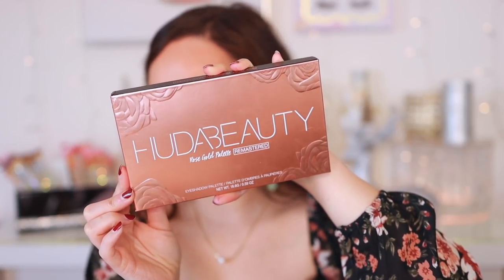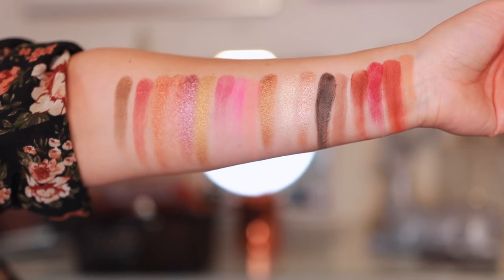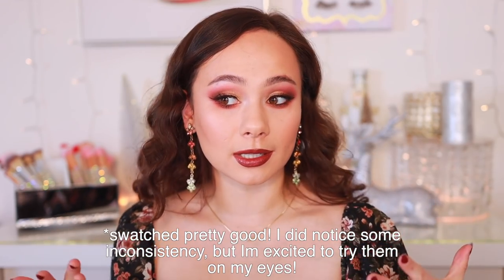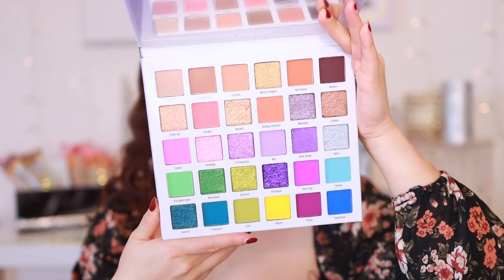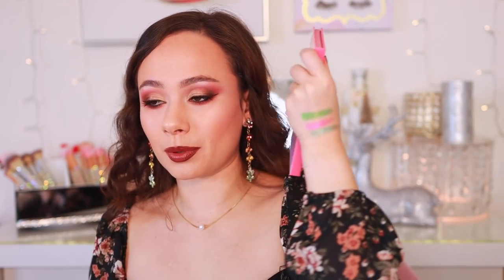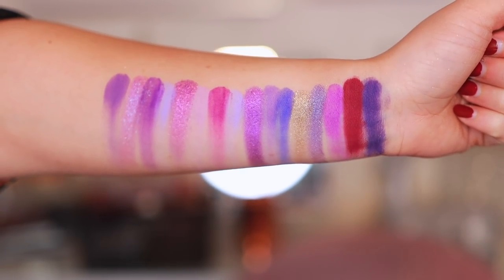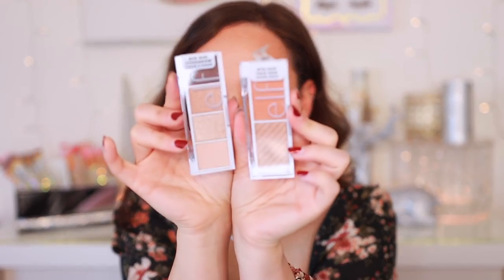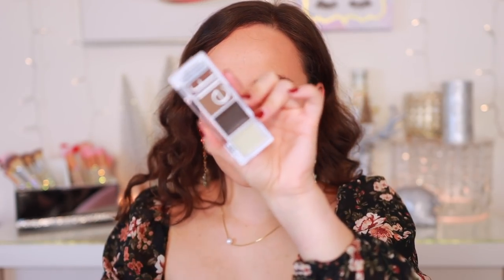BLACK FRIDAY HAUL! I got 80% off 😲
ELF Holy Hydration Skincare Luxe Set
ELF Epic Frost Liquid Metallic Eyeshadow Vault
ELF Bite Size Family Set
ELF Putty Makeup Kit

Clothing:
AE Stretch Mom Straight Jean (Cool Torn)
AE Stretch Mom Straight Jean (Easy Breezy Blue)
AE Ripped ‘90s Boyfriend Jean
AE Relaxed Mom Jean
A&F 90’s Ultra High Rise Straight Jeans (White)
A&F 90s Ultra High Rise Relaxed Jeans
A&F Ultra High Rise Ankle Straight Jeans
A&F Puff Sleeve Poplin Corset Top
A&F Corset Top
A&F Long Sleeve Sheer Button Up Shirt
A&F Strappy Halter Sweater Bodysuit
A&F Scrunchie Strap Skort Dress
A&F Traveler Mini Dress

Colourpop Creme Gel Liner (Mr. Bing)
Pat McGrath Labs Lip Pencil (Ground Control)
Chantecaille Lip Veil (Tamarind)

GIVEAWAY DETAILS *Open Internationally*
1. Giveaway entries close December 13 @ 3PM EST
3. Comment your BEST Black Friday Purchase AND your IG handle (where the winner will be contacted). put your email if you do not have an instagram.

// TIMESTAMPS
0:00 Intro
0:43 Makeup Haul
18:47 Clothing Haul
30:34 Outro